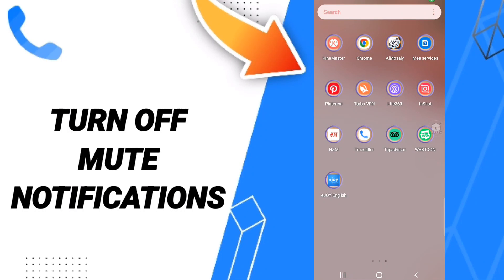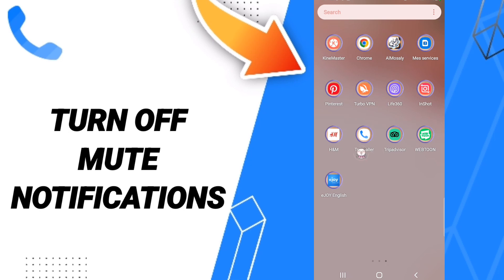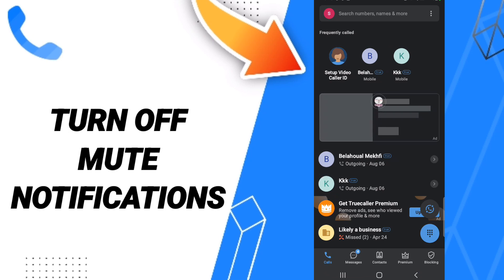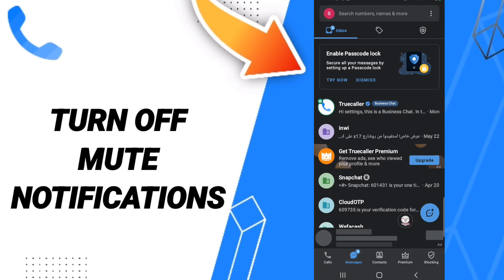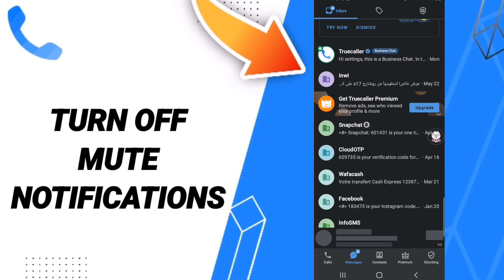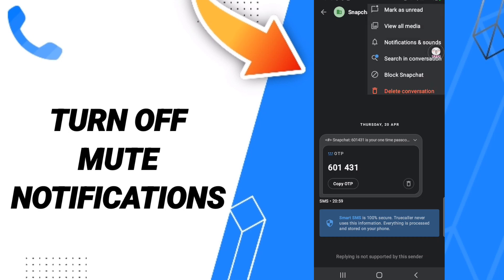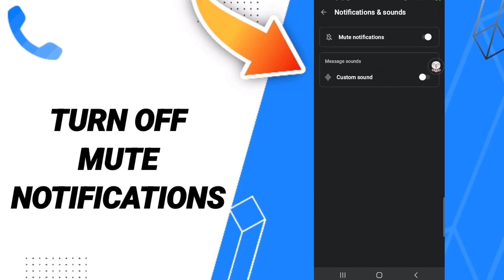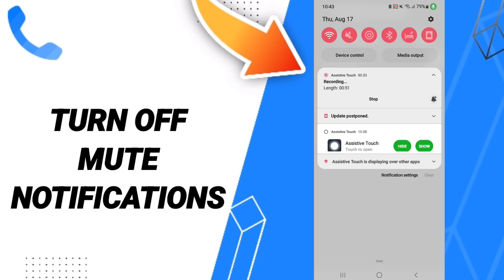How To Turn Off Mute Notifications On Truecaller App